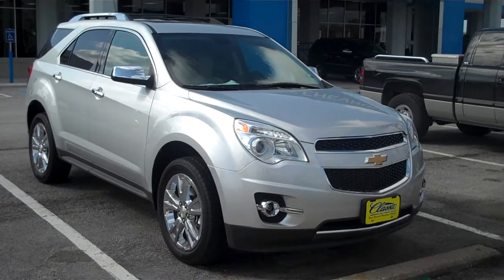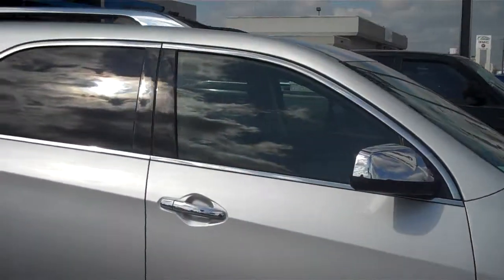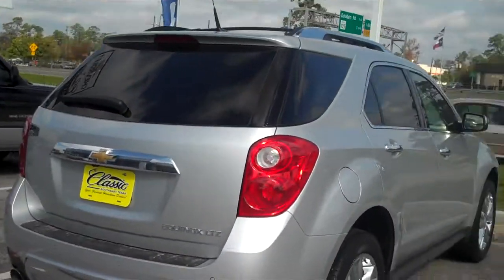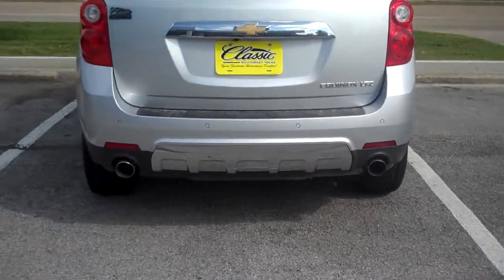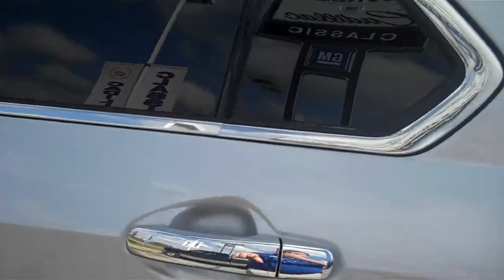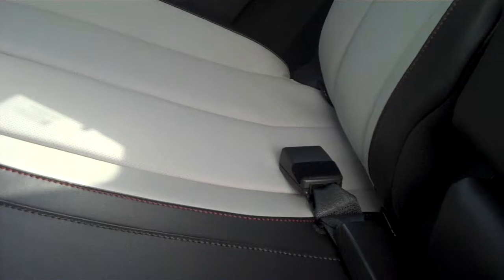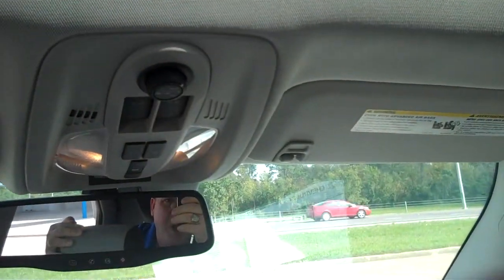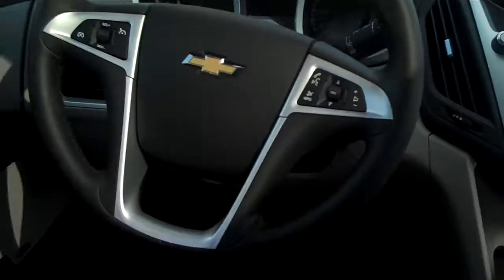2010 Chevy Equinox LTZ Beaumont, TX